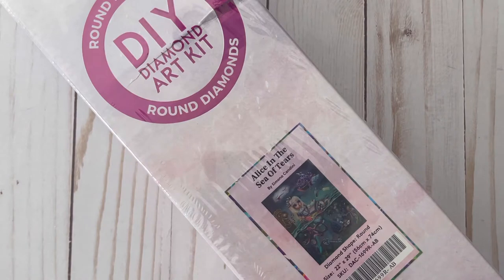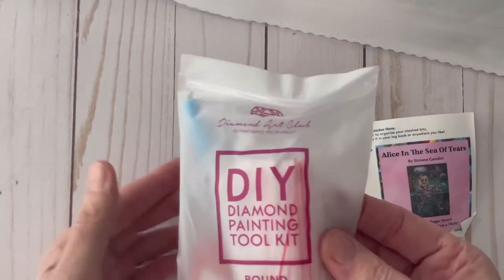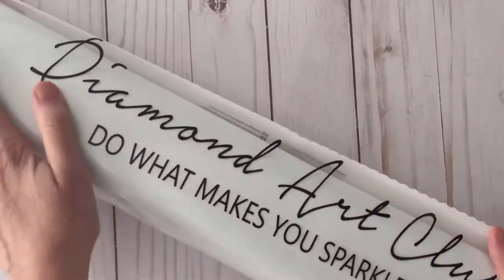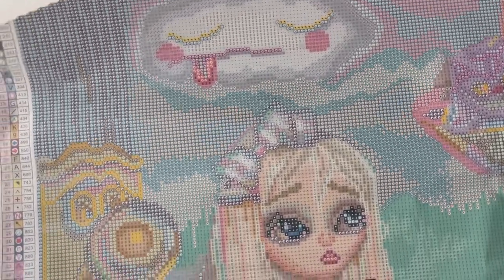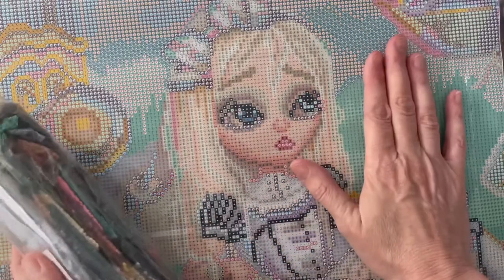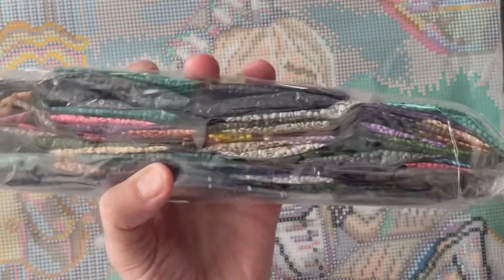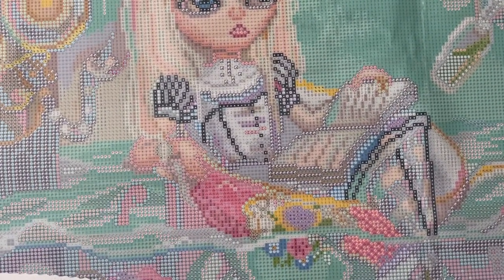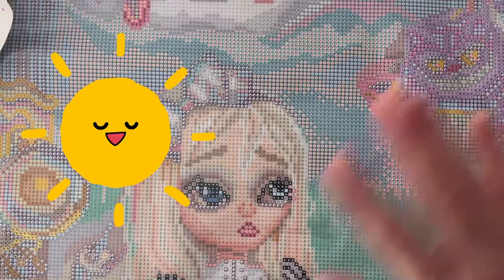DIAMOND PAINTING UNBOXING | Diamond Art Club | Alice In The Sea of Tears Simona Candini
This Diamond Art Club unboxing features a diamond painting called Alice In The Sea Of Tears by Simona Candini. I love unboxing diamond painting kits!

💌 HAPPY MAIL 📬 :

Lora
9200 Thiel St